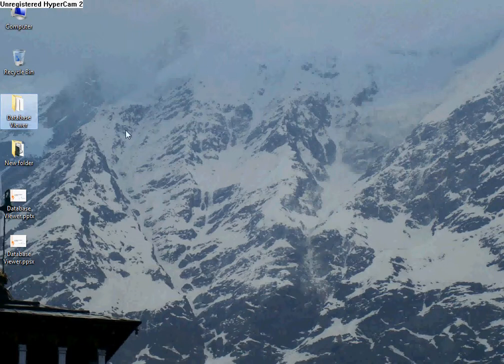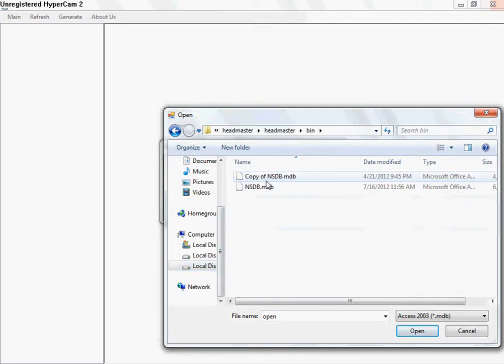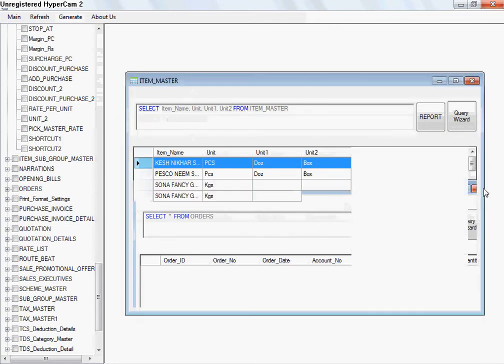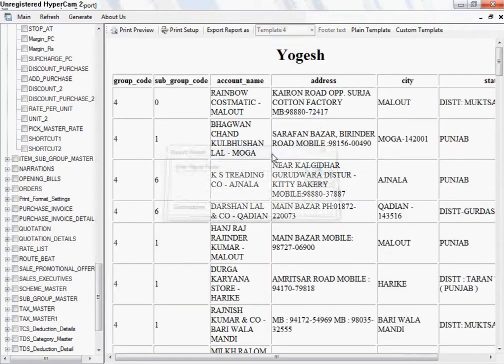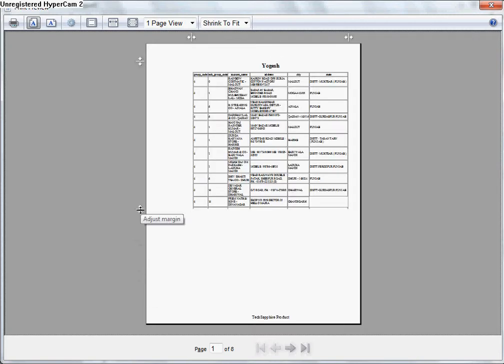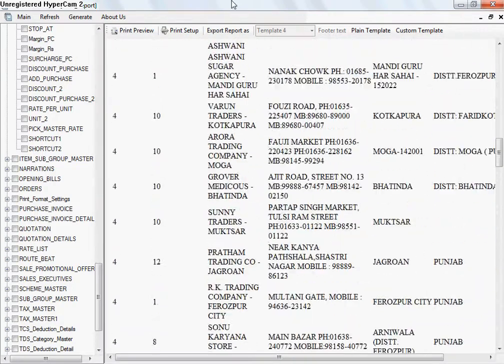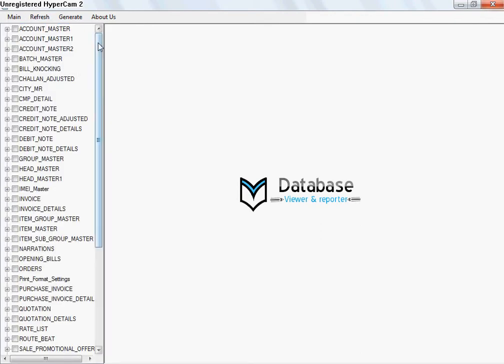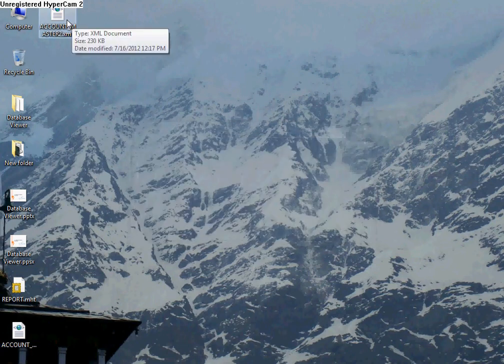Access Viewer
Free Database Viewer and reporter